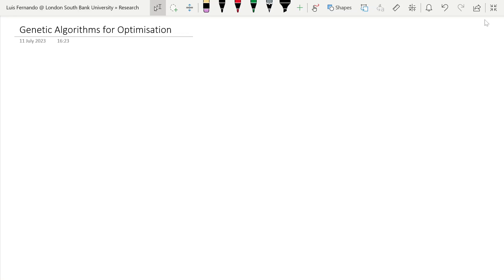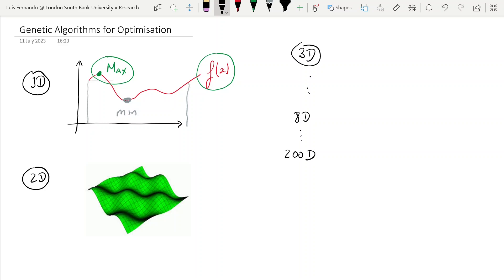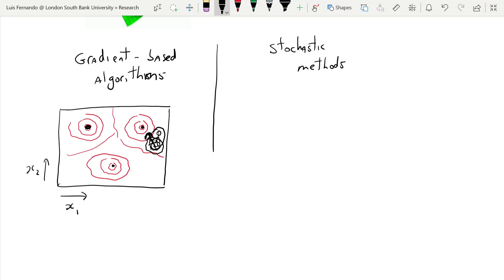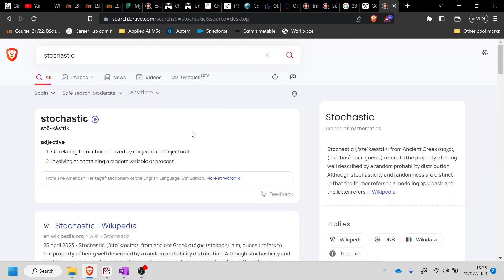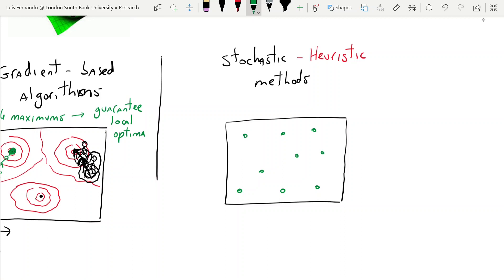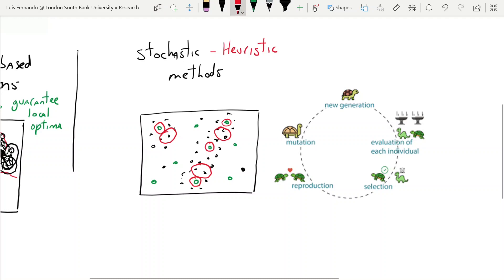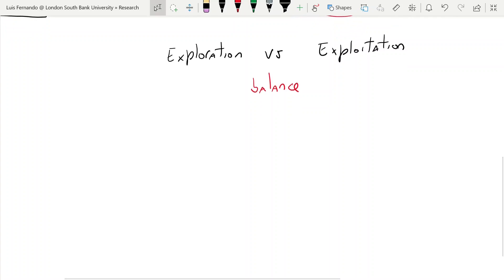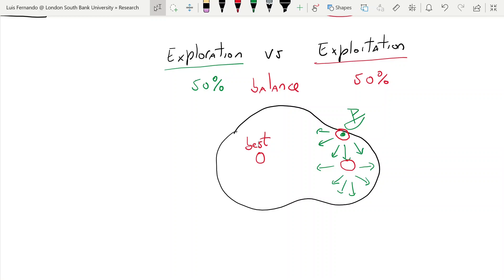Python for Abaqus - 2.1: Genetic Algorithm - Introduction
Final script (watch until video 2.7 to understand the full thing):
* The script GAScript.py does not include the separation in 4 quadrants while GAScript_v2.py does.